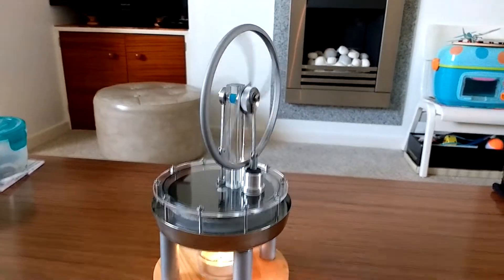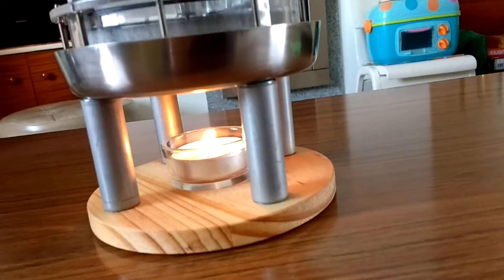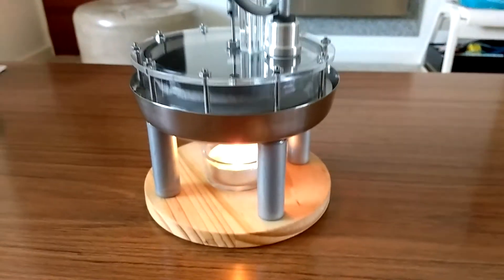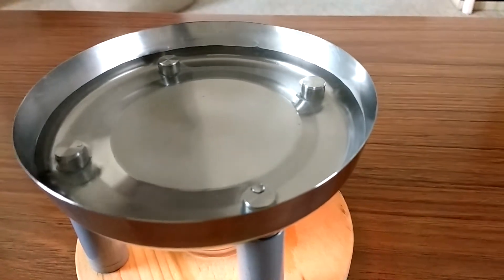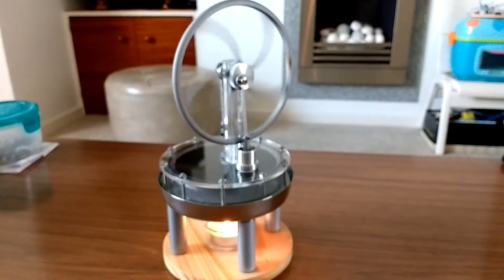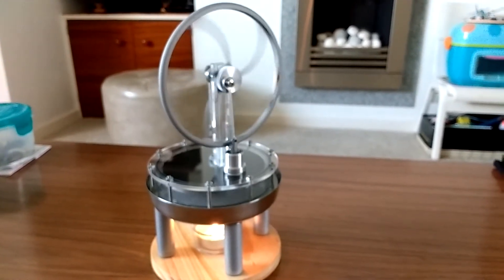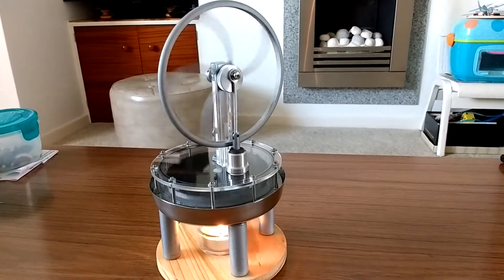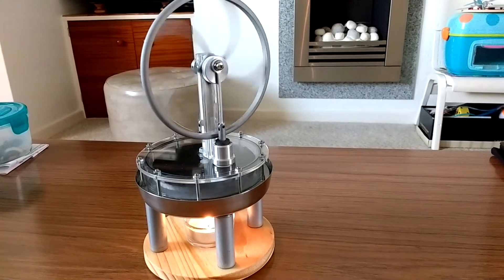Low Temp Engine. Showtime Rig......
A heated set up. For all day running, on show days.